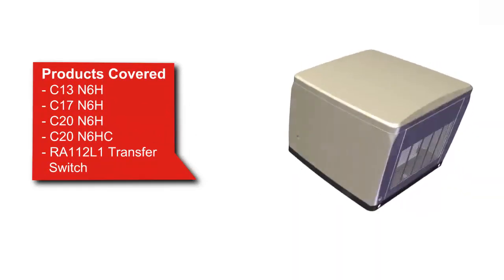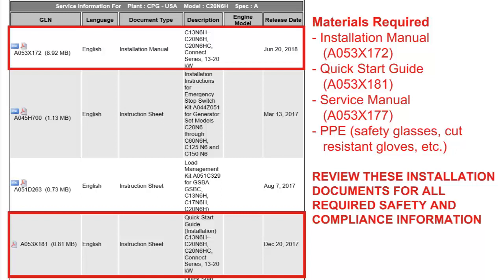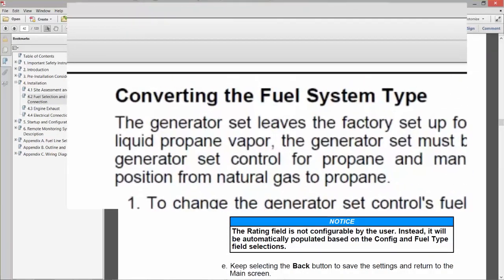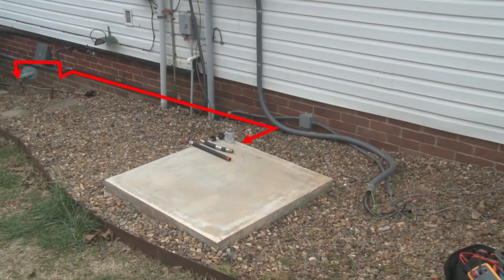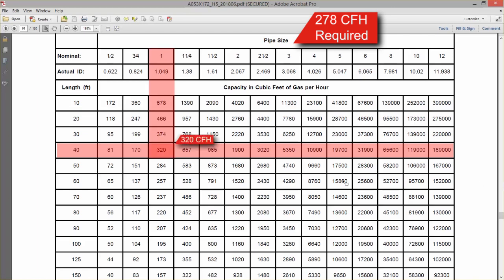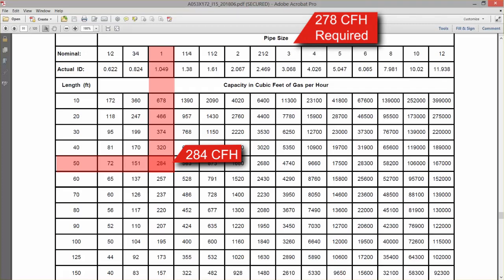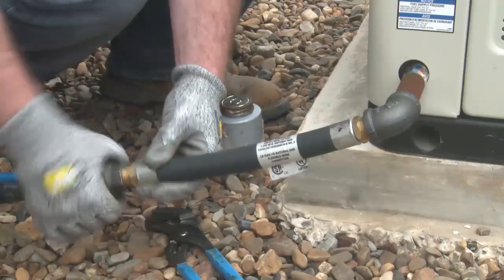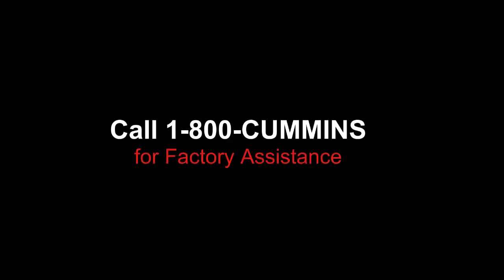Cummins Air-Cooled Generator Set Installation Part 2: Fuel System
Part 2 of 4. This tutorial gives guidance for installation of Cummins Home and Small Business air-cooled generator set models. Gaseous fueled generator sets require adequate volume of fuel supply along with specific fuel supply components required by local codes. This tutorial supplements the installation manual for the product relating to sizing of fuel lines and required fuel supply components for LP and natural gas. Models: C13N6H, C17N6H, C20N6H, C20N6HC, RA Transfer Switch.